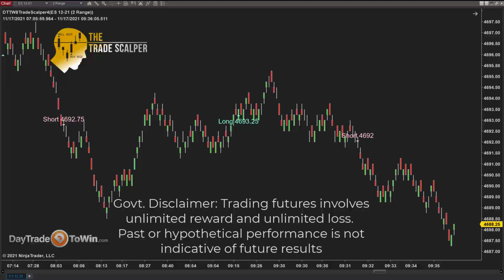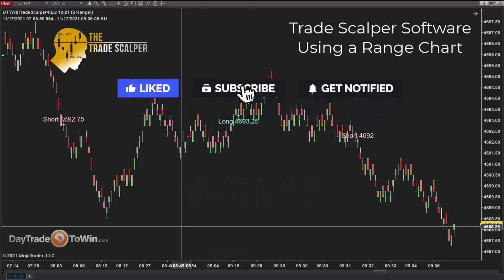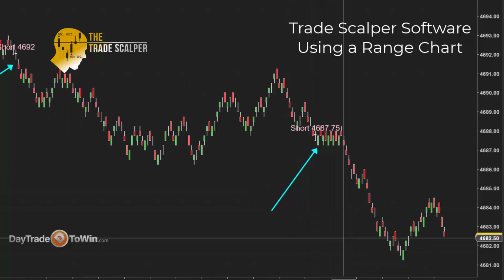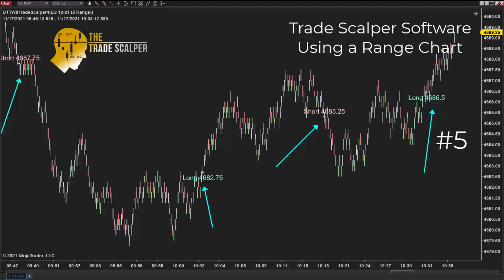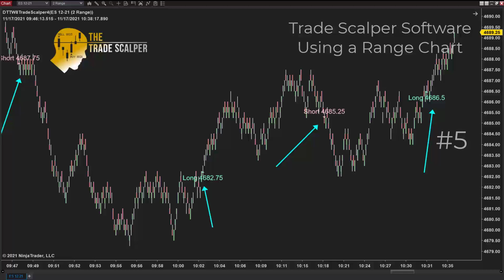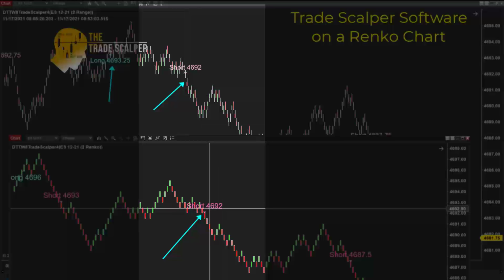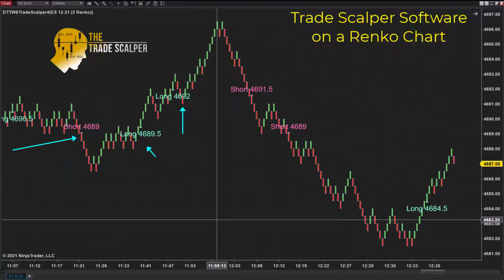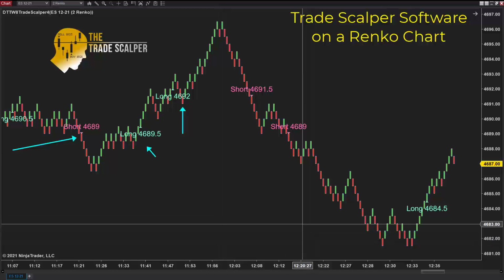Are Renko Charts Made for the Trade Scalper 1st look at Renko charts using TradeScalper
If you want to use Renko Charts with The Trade Scalper software, take a look at today's signals. We show both Range Charts and Renko Charts side by side.

0.22 Range Chart
1:35 Range Chart Signals
2:43 Renko Charts
3:19 Renko and Range Charts Comparison
4:04 Renko Chart Signal Review